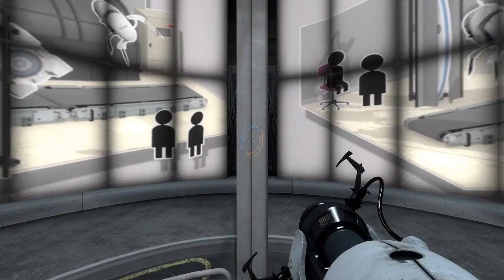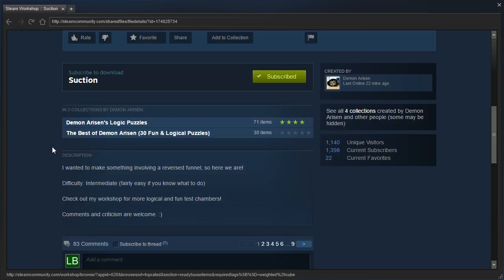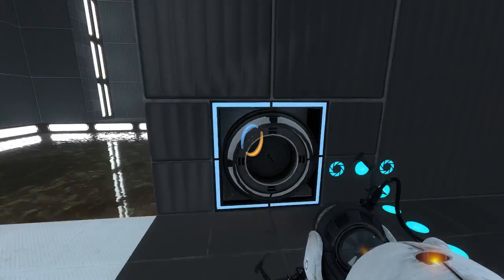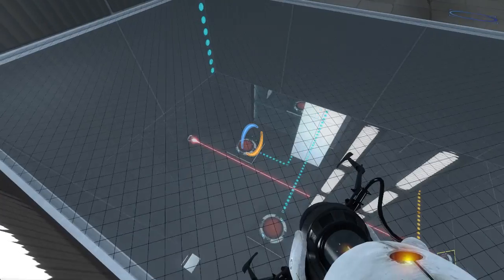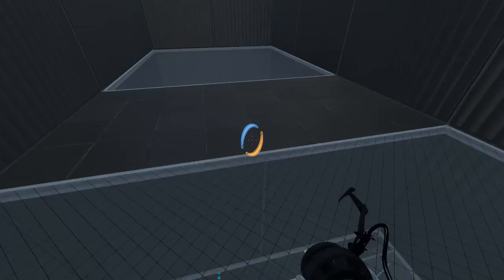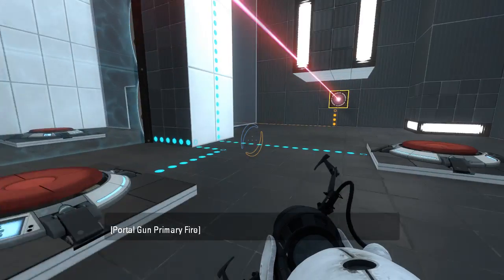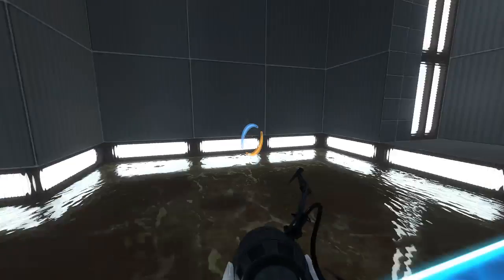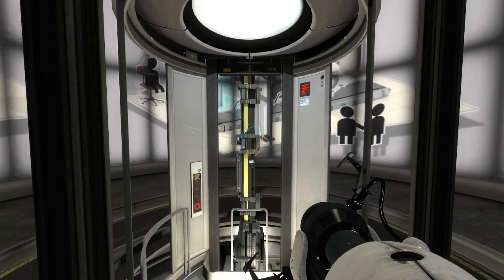Portal 2 PeTI - "Suction" by Demon Arisen